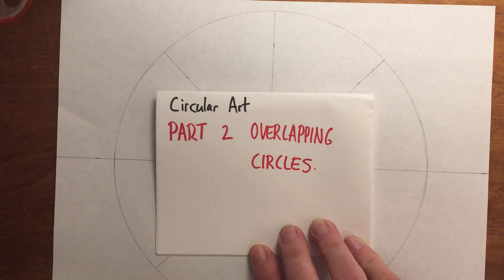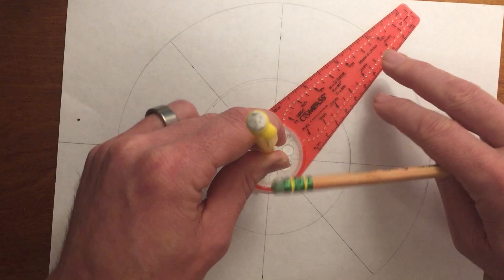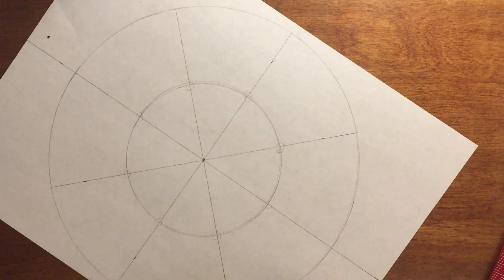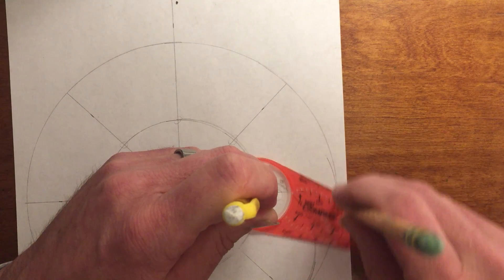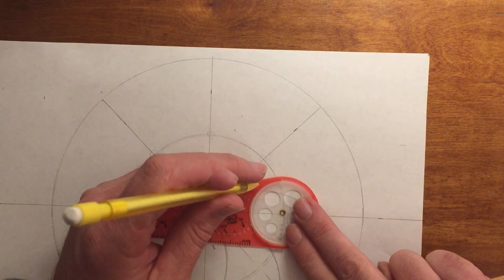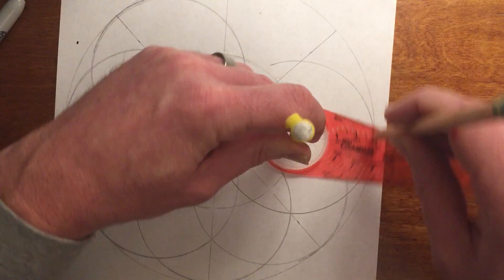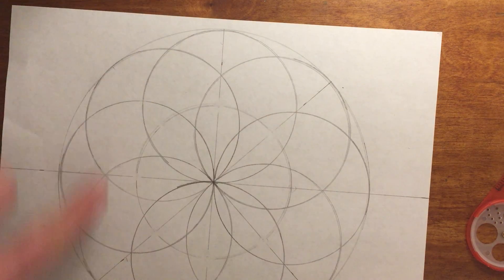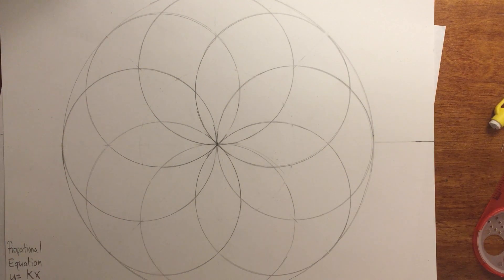Circular Art Overlapping Circles Part 2